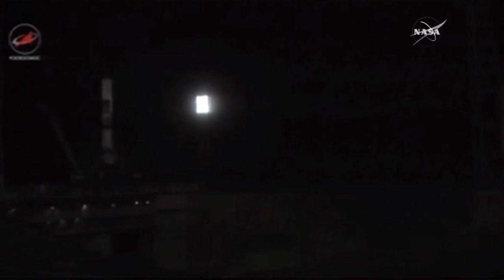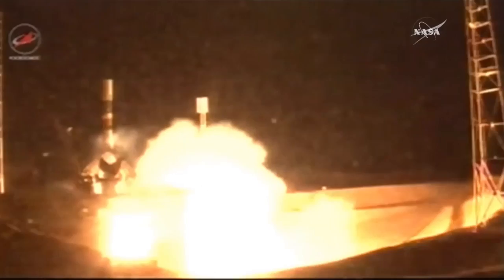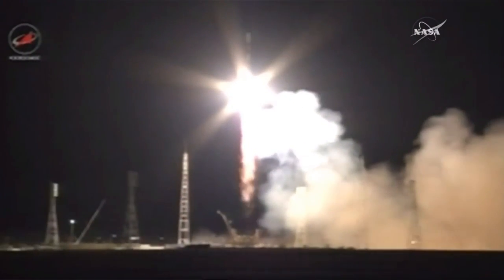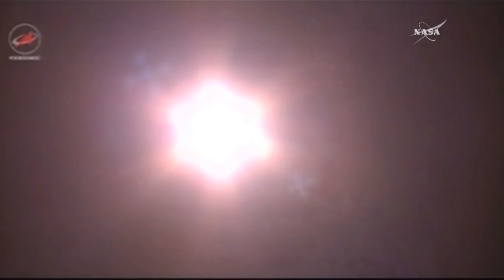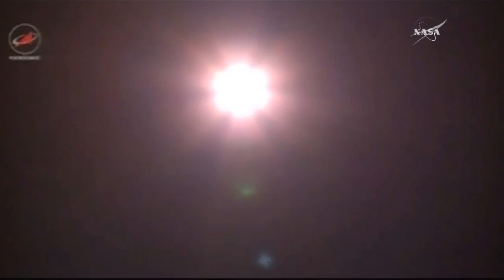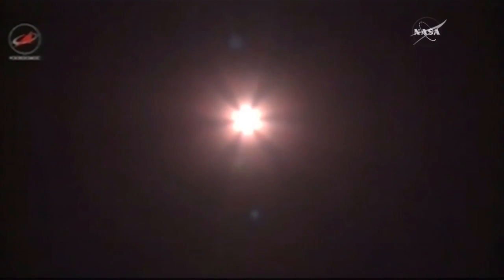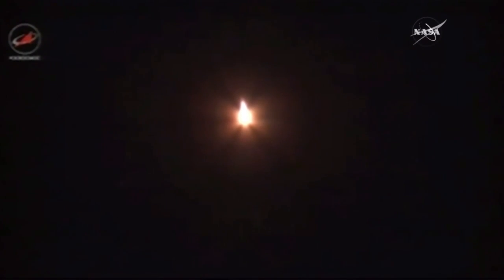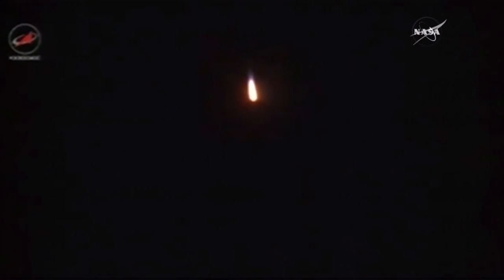ISS Progress 61 - Soyuz-U launches Progress M-29M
A Soyuz-U rocket launched the Progress M-29M spacecraft (Progress 61P) to resupply the International Space Station (ISS Progress 61 mission) with more than three tons food, fuel and supplies.

ISS Progress 61
01 October 2015
Credit:
Roscosmos/NASA